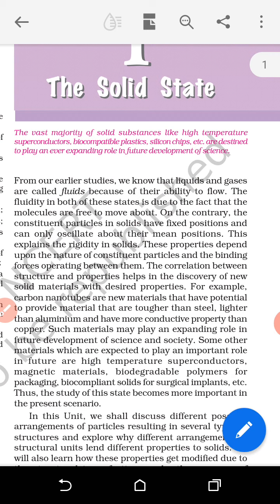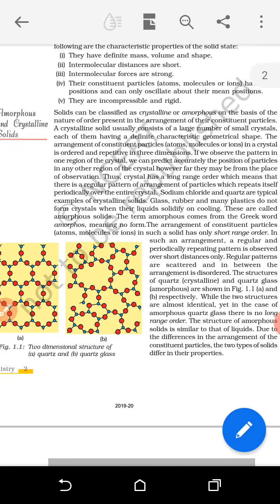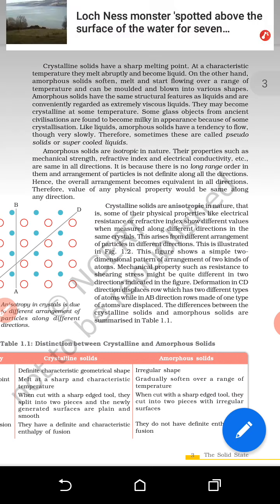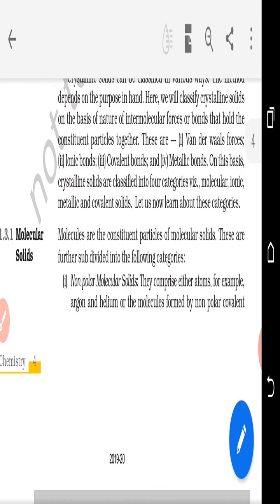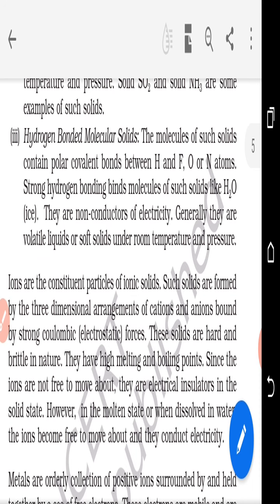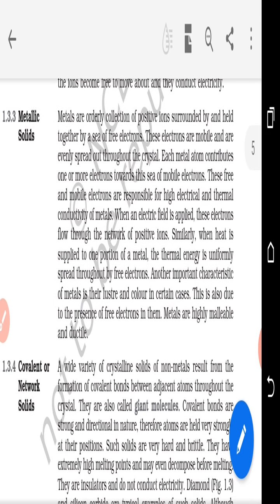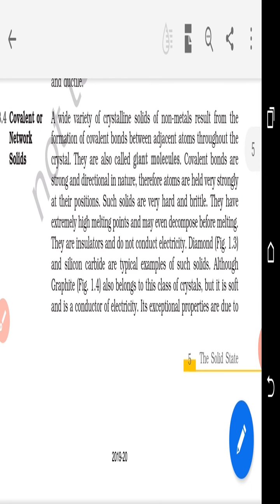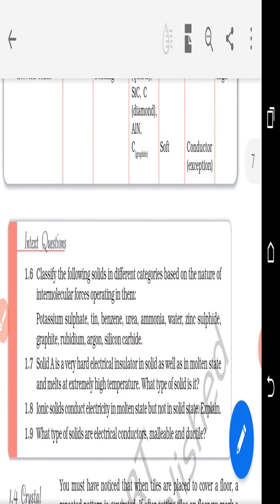lecture 1 solid state Classification of solids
this is a video describing classification